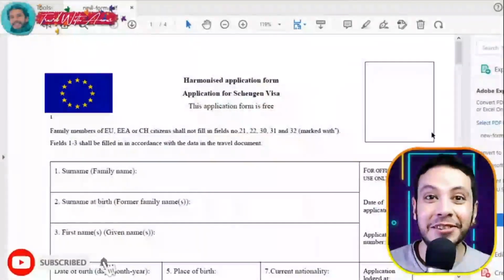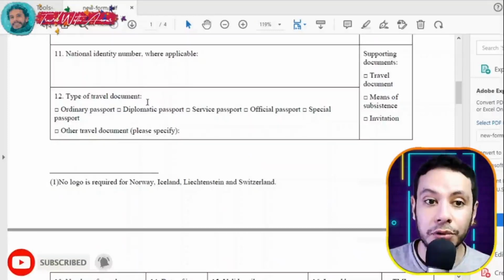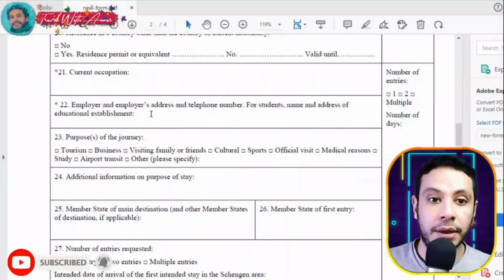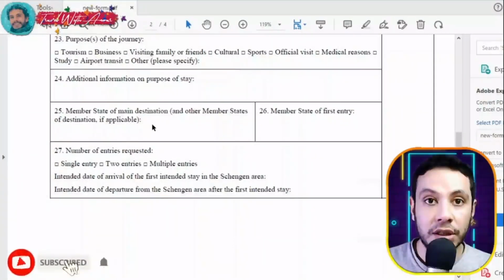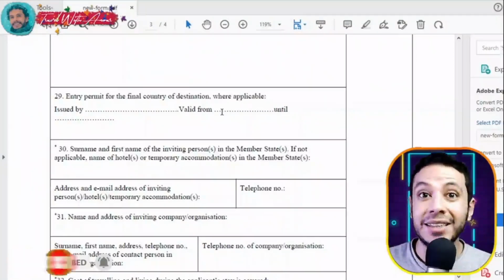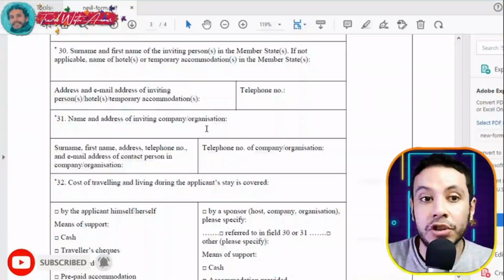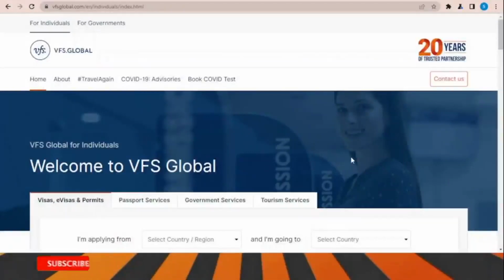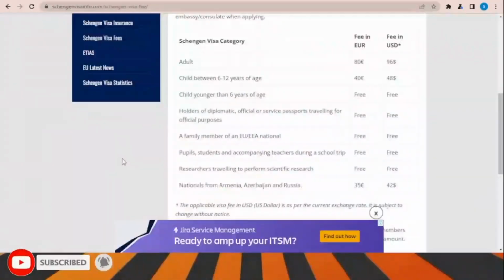Luxembourg Visa 2023 IN DETAILS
Luxembourg visa 2023
Visa requirement of Luxembourg 2023
Visa requirements of 2023
Visa policy of Luxembourg 2023
Luxembourg visa updates
Luxembourg visa updates for Indians
Luxembourg visa updates for Pakistan
How to apply for Luxembourg visa 2023
How to travel to Luxembourg 2023
How to get Luxembourg visa 2023
visa Luxembourg for Pakistani travelling to Luxembourg 2023
visa Luxembourg for Indians travelling to Luxembourg 2023
visa Luxembourg for Filipinos travelling to Luxembourg 2023
visa Luxembourg for Bangladeshi travelling to Luxembourg 2023
visa Luxembourg for Afghani (Afghanistani) travelling to Luxembourg 2023
visa Luxembourg for SriLankans (Sinhalese) travelling to Luxembourg 2023
visa Luxembourg for Egyptians travelling to Luxembourg 2023
visa Luxembourg for Ghanaians travelling to Luxembourg 2023
visa Luxembourg for Emirates travelling to Luxembourg 2023
visa Luxembourg for Nepalese (Nepali) travelling to Luxembourg 2023
visa Luxembourg for South Africans travelling to Luxembourg 2023
visa Luxembourg for South Sudanese travelling to Luxembourg 2023
visa Luxembourg for Rwandans travelling to Luxembourg 2023
visa Luxembourg for Burundians travelling to Luxembourg 2023
visa Luxembourg for Sierra Leoneans travelling to Luxembourg 2023
visa Luxembourg for Liberians travelling to Luxembourg 2023